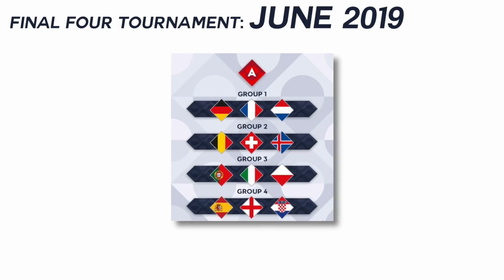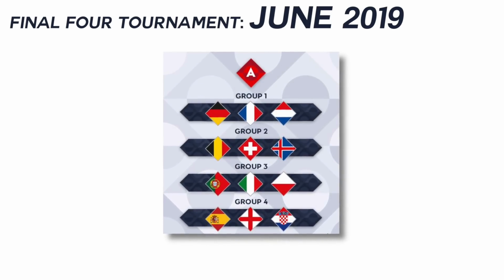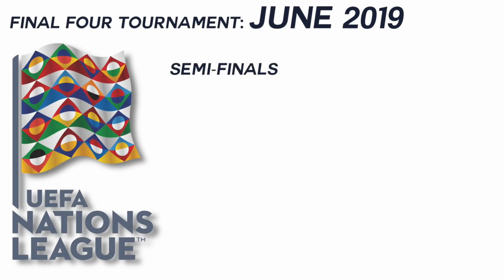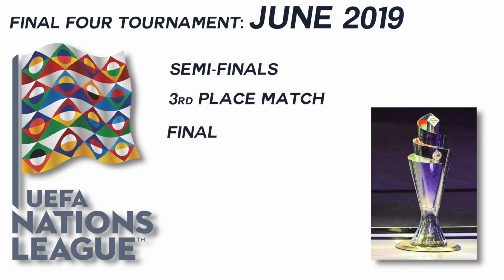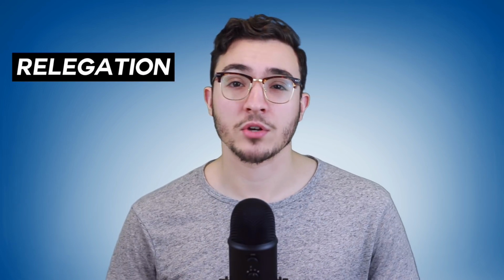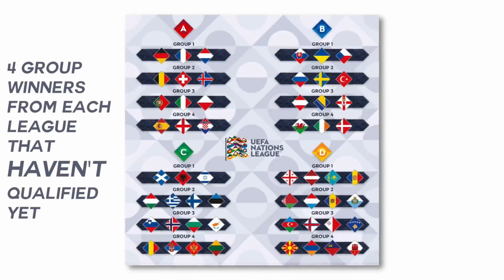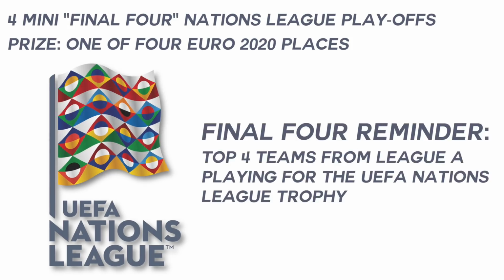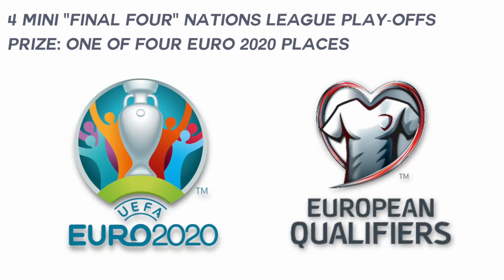What is the UEFA Nations League & How Does It Affect Euro 2020 Qualification?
UEFA Nations League Explained!

What is the UEFA Nations League? How does the UEFA Nations League affect Euro 2020 qualification? Will there be promotion and relegation in the UEFA Nations League? Everything regarding UEFA’s new international competition will be explained in this Rabona TV Explainer Series video!